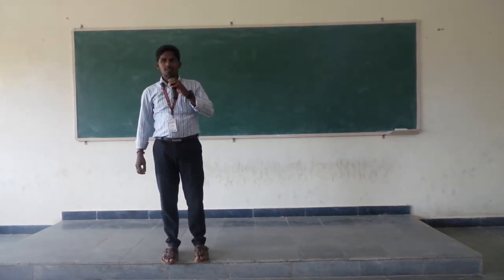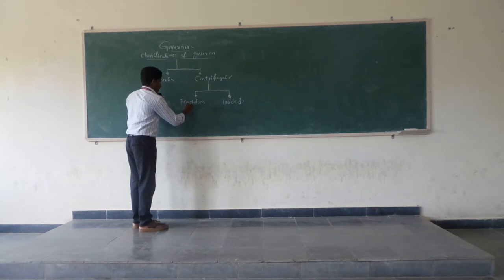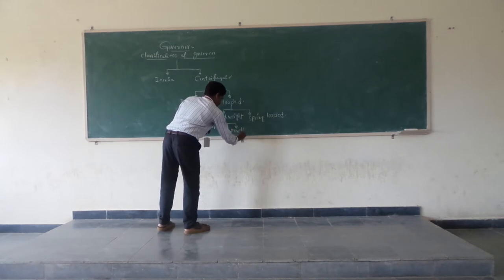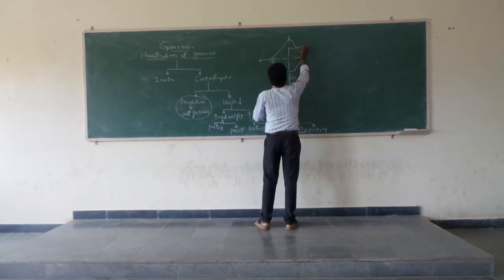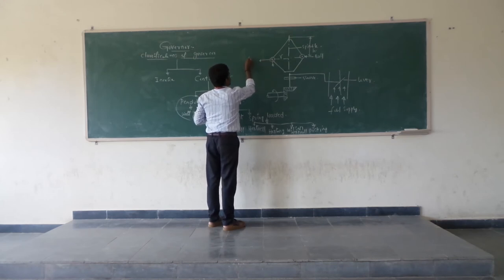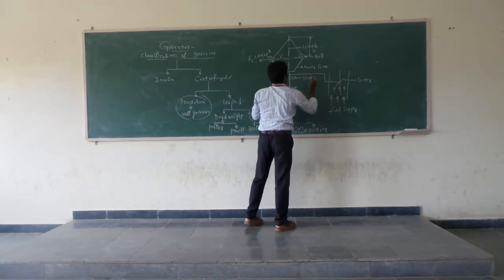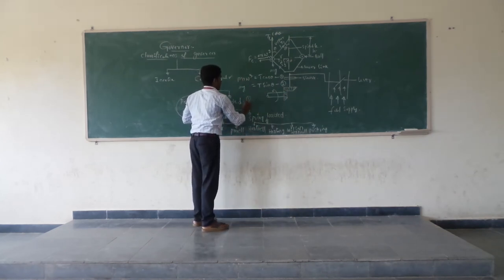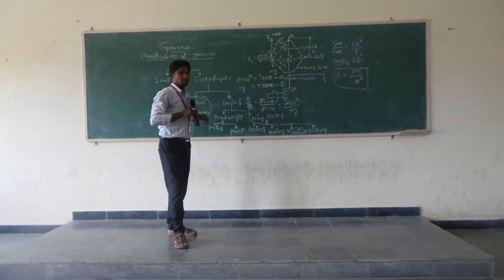Mr. B. RAMA RAO, Assistant Professor, Department of Mechanical Engineering